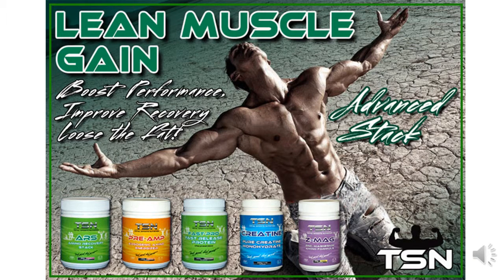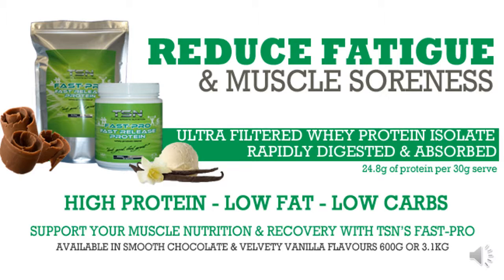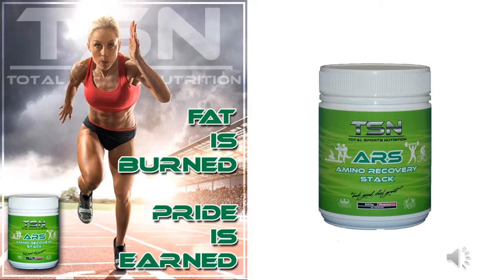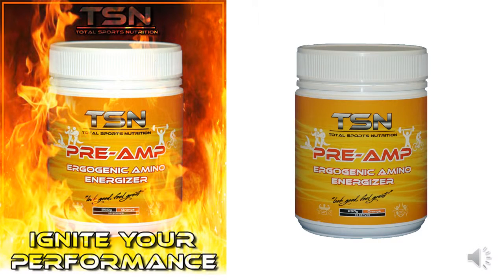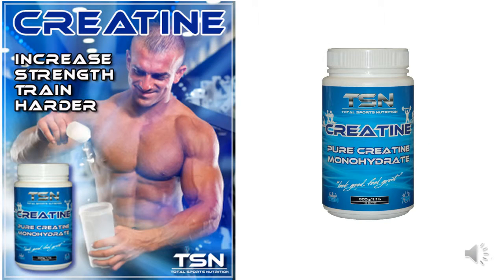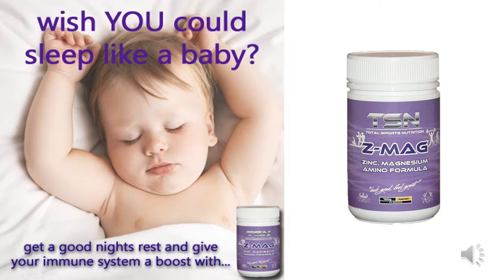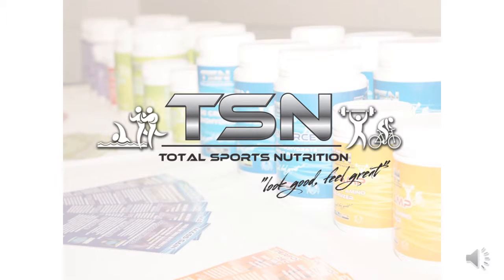Lean Muscle Gain Advanced Stack NEW - Overview (Total Sports Nutrition)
An overview on Total Sports Nutrition's Lean Muscle Gain Advanced Stack.